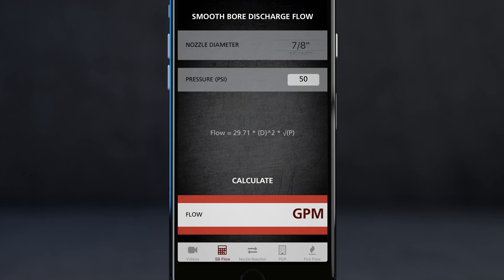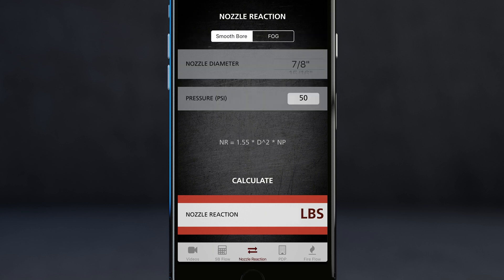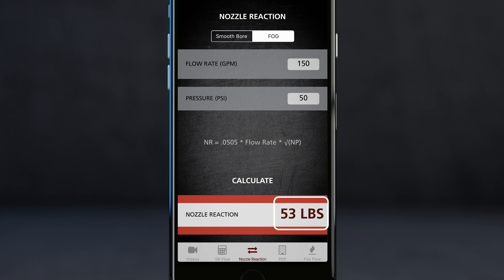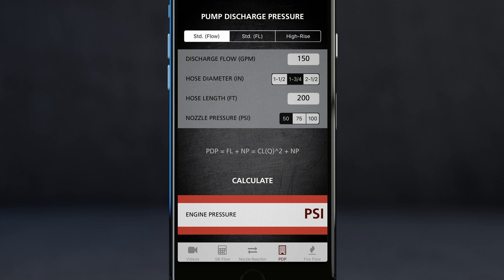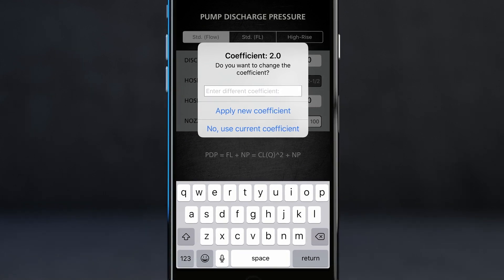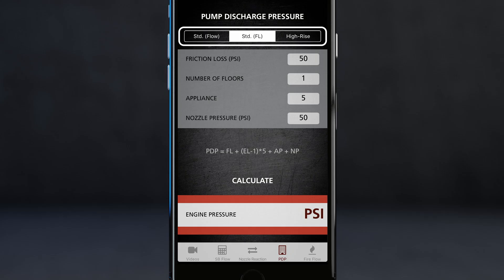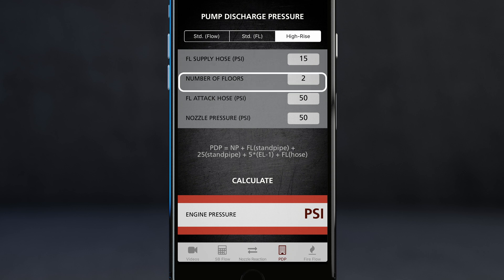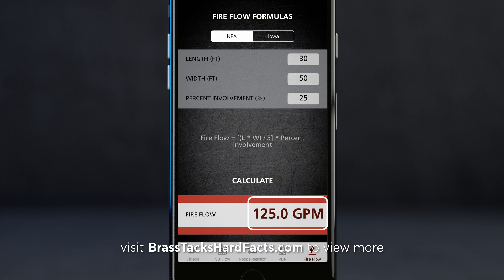The Hard Facts Calculator App (Ep #46)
Chris Martin reviews the features of the Elkhart Brass Hard Facts Calculator App in this episode.  The Hard Facts Calculator app puts everything at your fingertips needed for flow testing, training, or fireground operations related to nozzles and fireground hydraulics.  The app can be downloaded for free on the App Store for apple users, or the Google Play Store for Android users, by searching for Elkhart Brass Hard Facts Calculator.